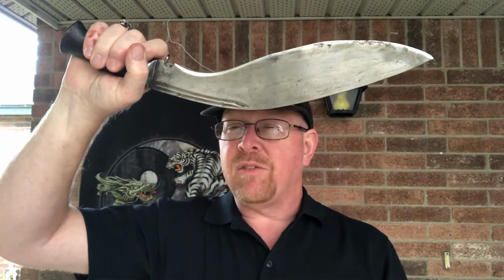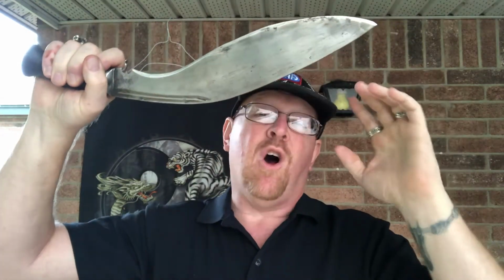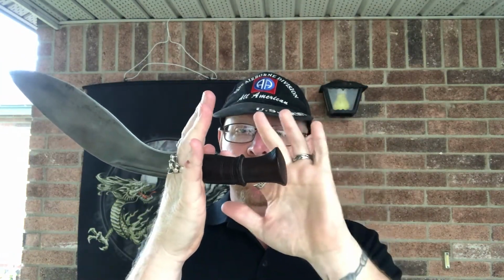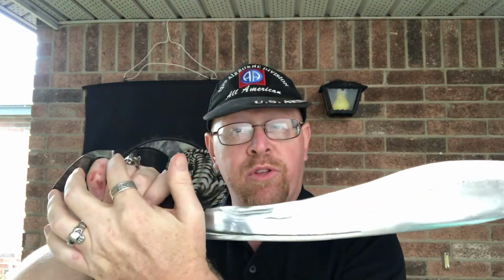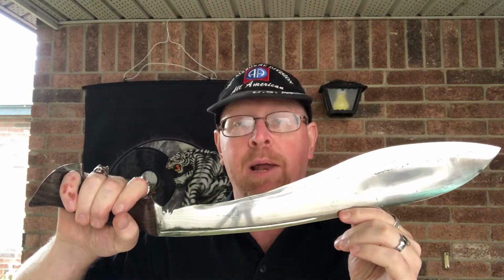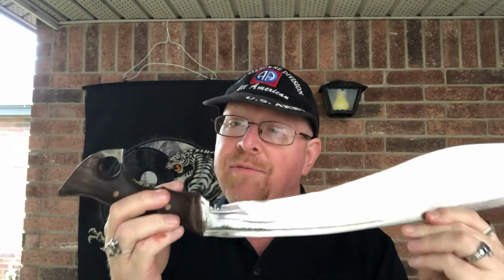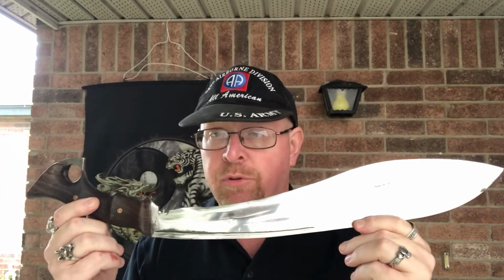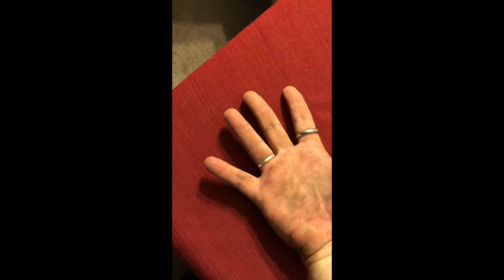Fingerhole Kukri Cutting Test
Hoplology is the science and story of weapons and man.
This is about my recent project of a fingerhole Kukri.
The use of the blade and demolishing the myth of hand damage in using a fingerhole long knife.